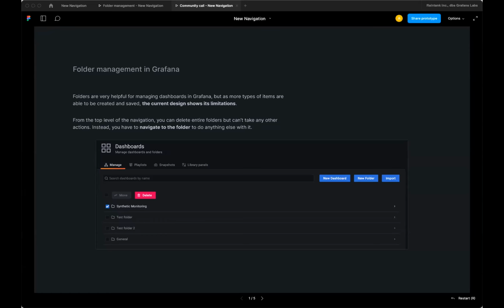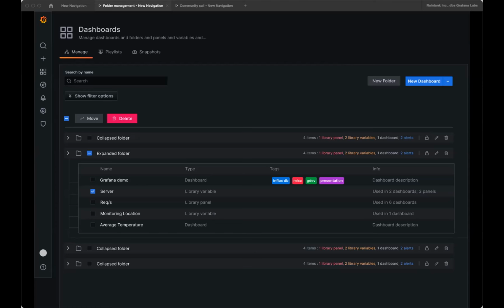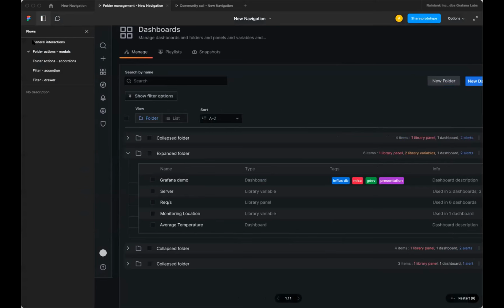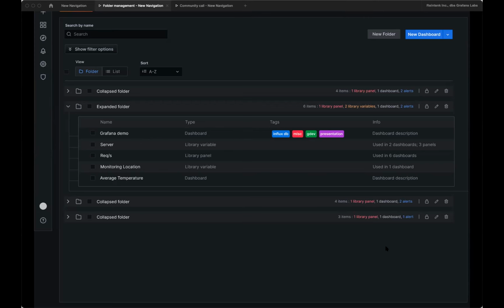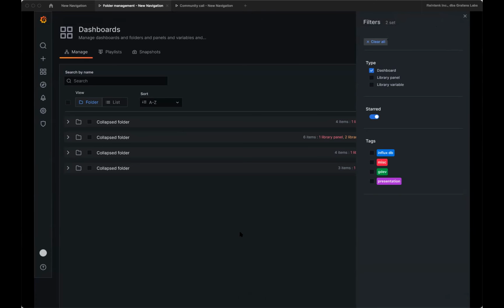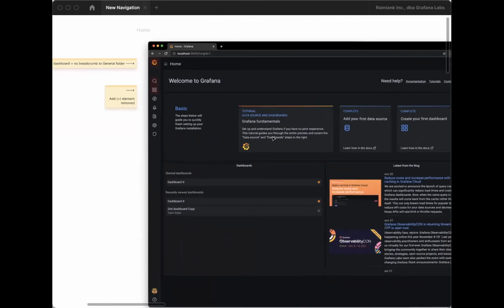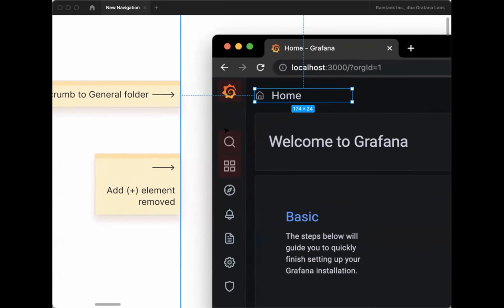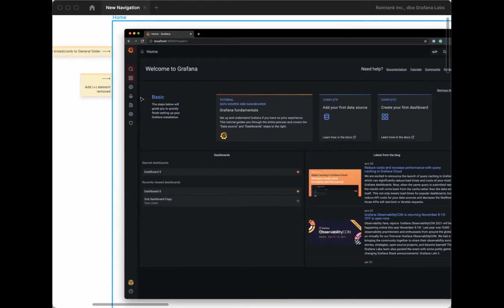Grafana UX Feedback Session 2021-09-15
In this section we looked at folder management and the dashboard app restructure. :)